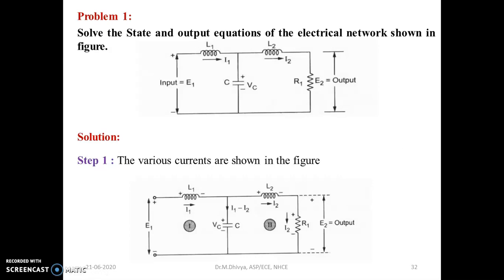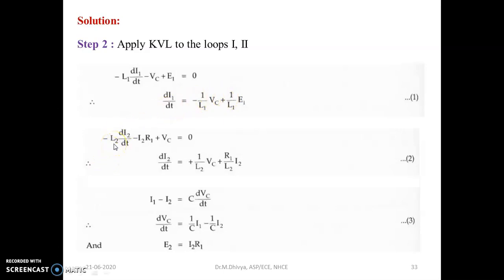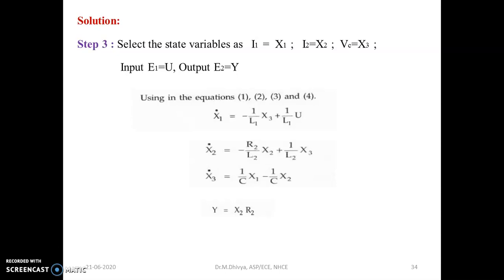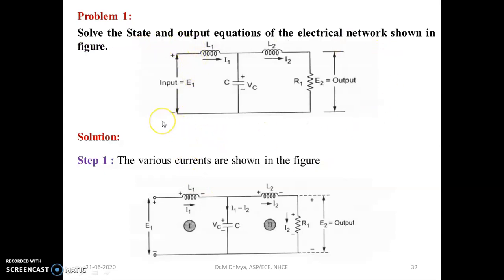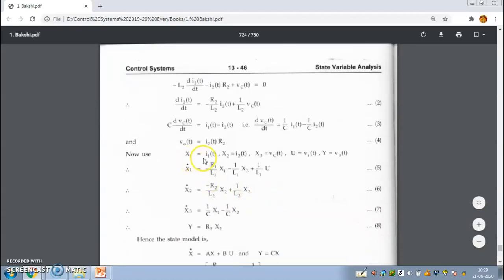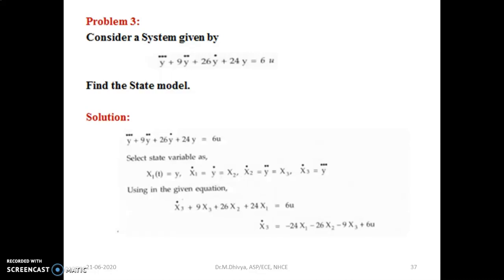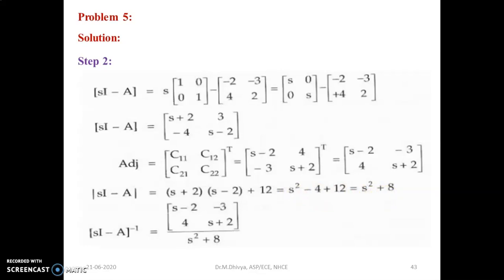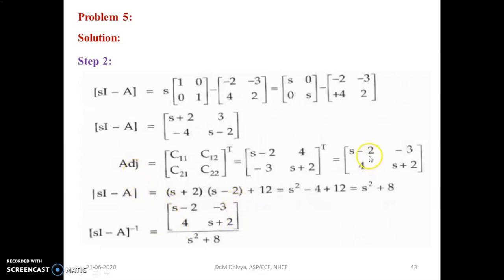Video 3 - CS - 19ECE45